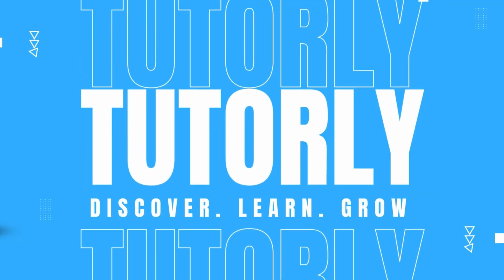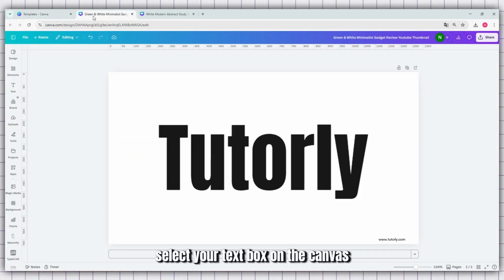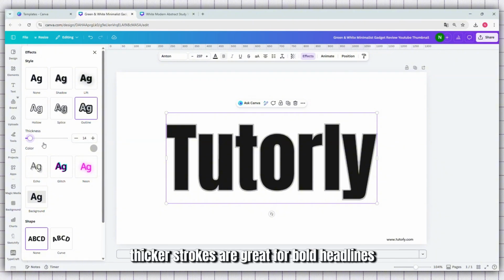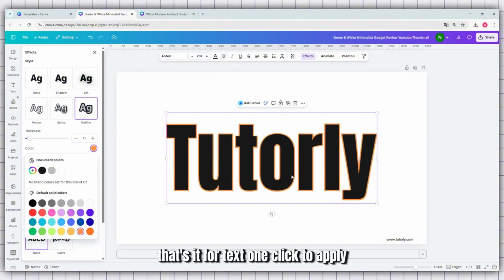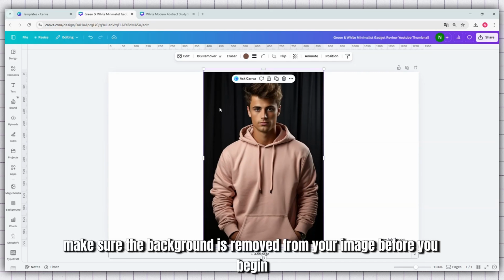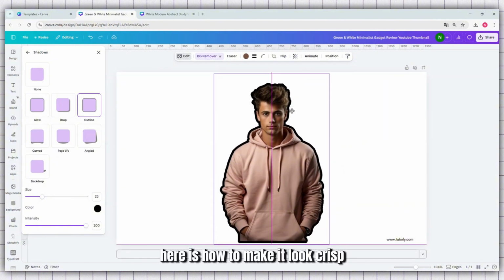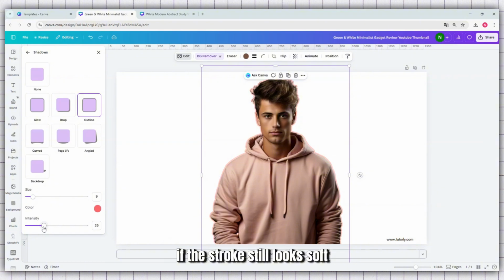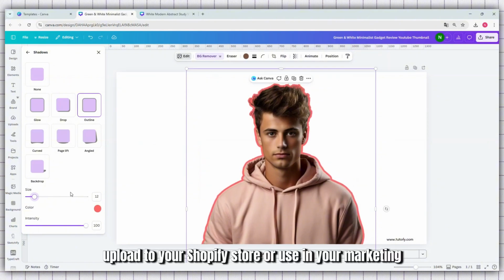How To Make Stroke Layer Effect In Canva (2026 Guide)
Learn how to create amazing stroke layer effects in Canva with this easy-to-follow tutorial. Discover the secrets to adding stunning visual elements to your designs and take your graphic design skills to the next level. Whether you're a beginner or an experienced designer, this video will show you how to unlock the full potential of Canva's stroke layer effects and create professional-looking designs in no time. With step-by-step instructions and expert tips, you'll be able to create stunning stroke layer effects that will elevate your designs and make them stand out. So, what are you waiting for? Watch now and start creating amazing stroke layer effects in Canva today!